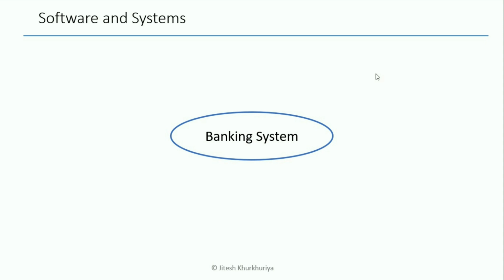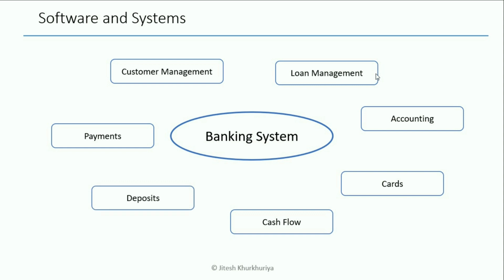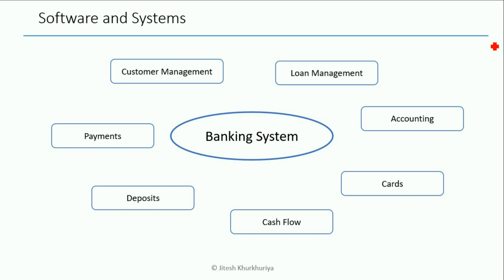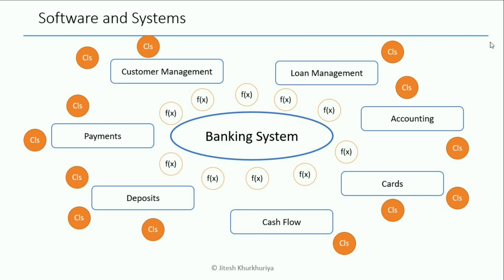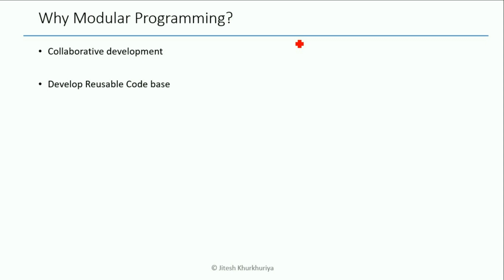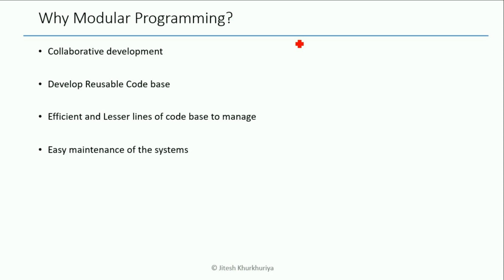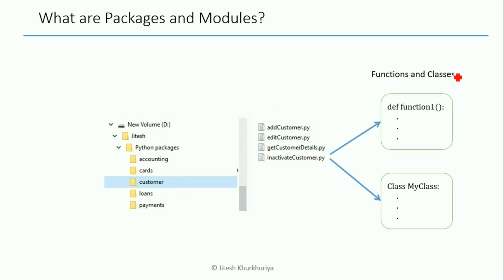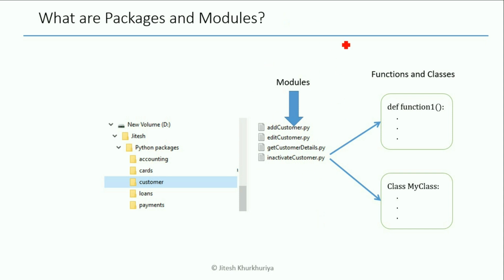Packages and Modules | Python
Modular programming refers to the process of breaking a large, unwieldy programming task into separate, smaller, more manageable subtasks or modules. Individual modules can then be cobbled together like building blocks to create a larger application.

Packages allow for a hierarchical structuring of the module namespace using dot notation. In the same way that modules help avoid collisions between global variable names, packages help avoid collisions between module names.